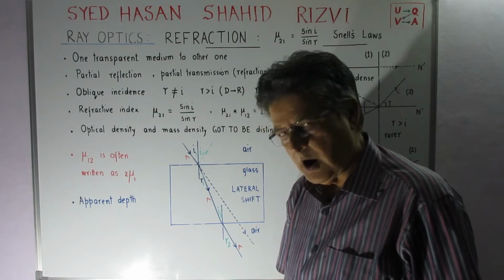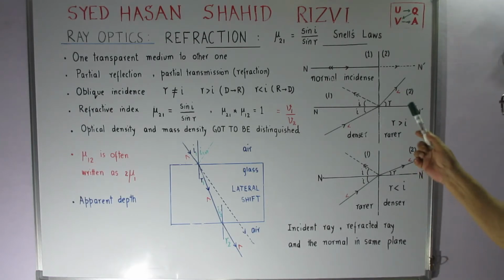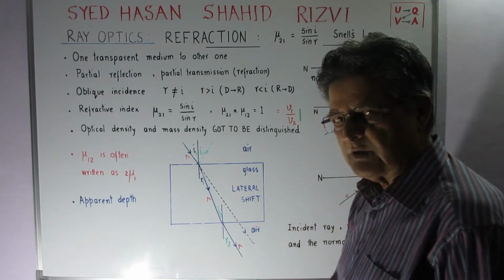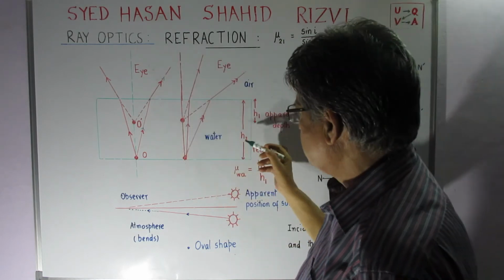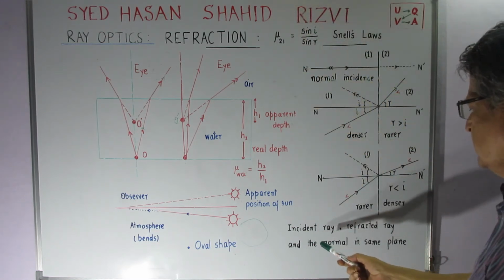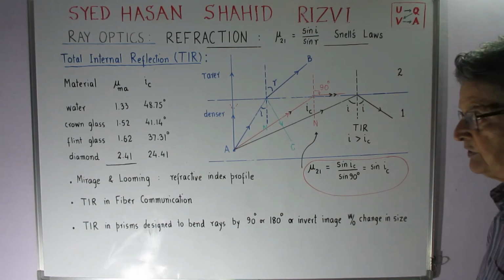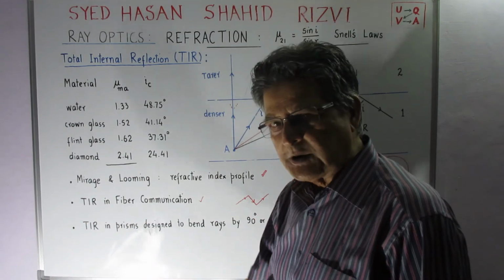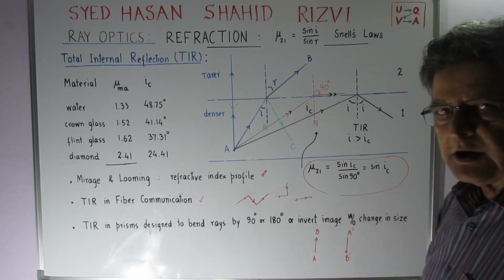Class 169 - REFRACTION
The fact or phenomenon of light, radio waves, etc. being deflected in passing obliquely through the interface between one medium and another or through a medium of varying density.
-- Change in direction of propagation of any wave as a result of its travelling at different speeds at different points along the wave front.
-- Measurement of the focusing characteristics of an eye or eyes.